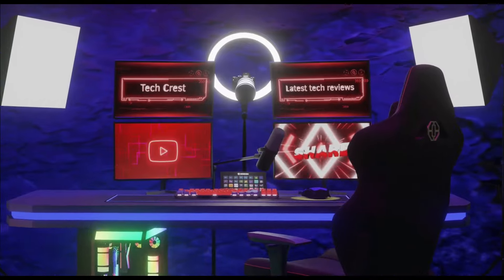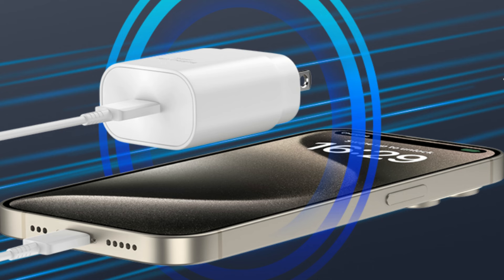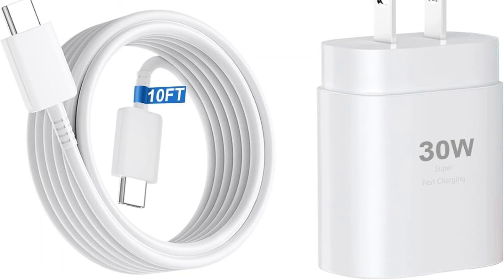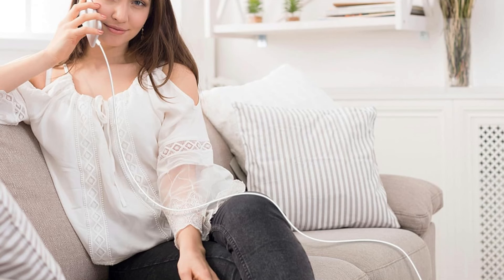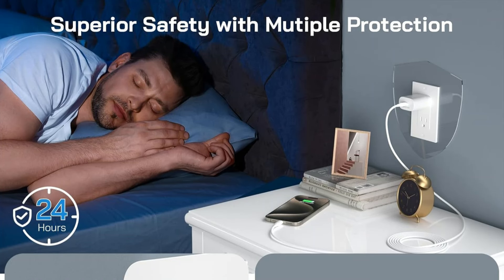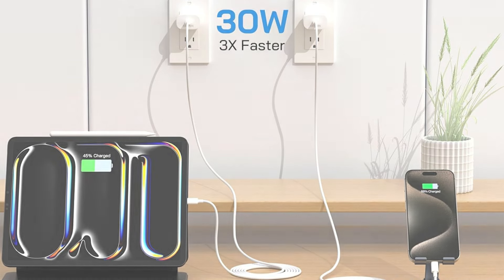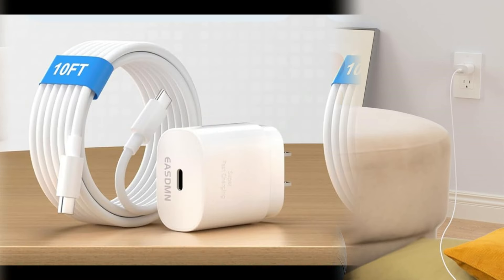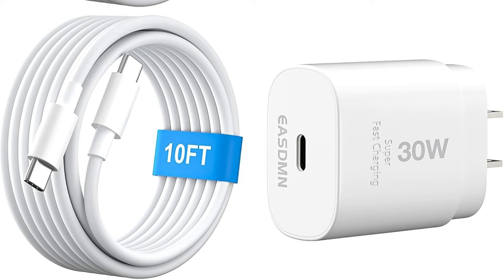Best Chargers for iPhone 16 pro max/ 16 pro/ 16 plus/ 16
We'll look at some of the top fast chargers for the iPhone 16 pro max/ 16 pro/ 16 plus/ 16 in this video so you can charge your phone securely and swiftly.

1. Dihines 30W fast charger for iPhone 16 series

2. EASDMN 30W quick charger for Apple iPhone 16 series